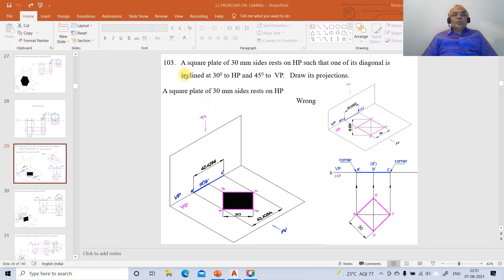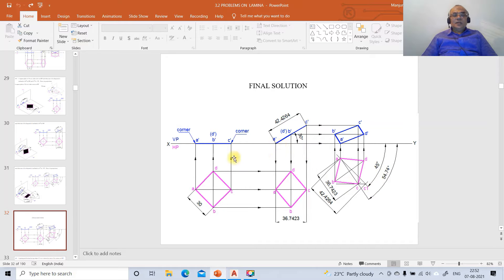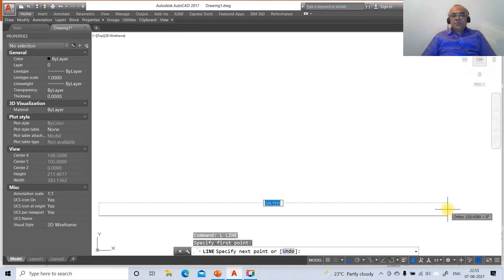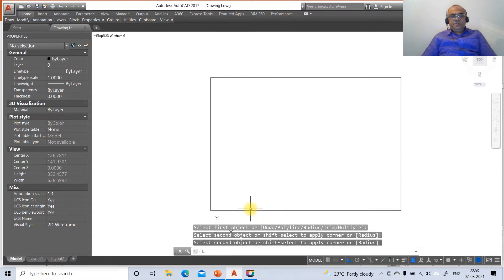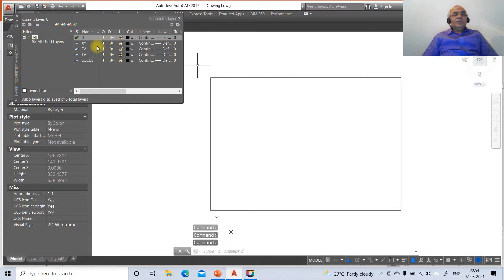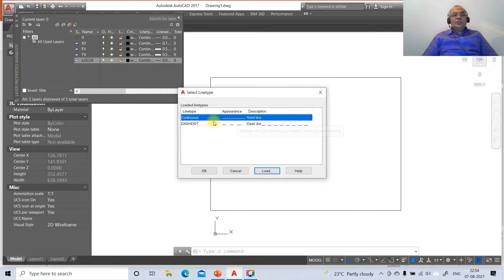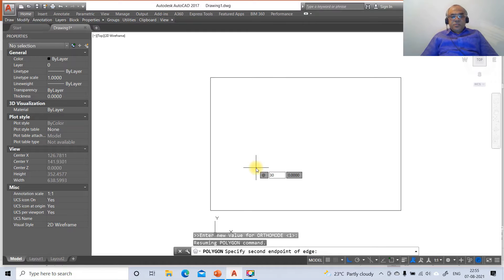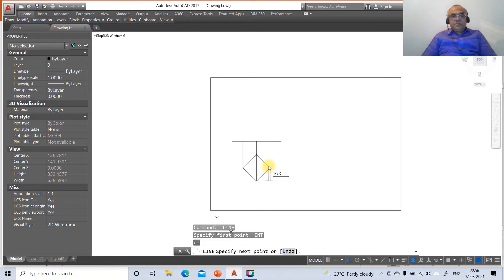P 103 CAD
Square plate one of its diagonal is inclined to both HP and VP